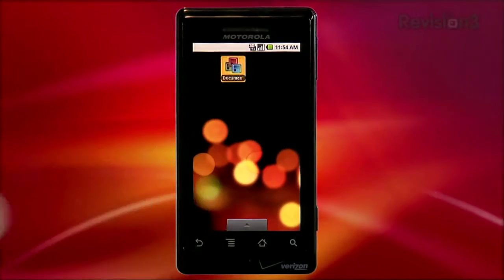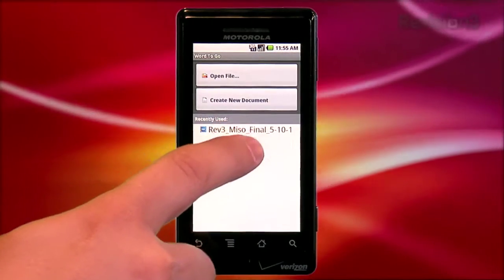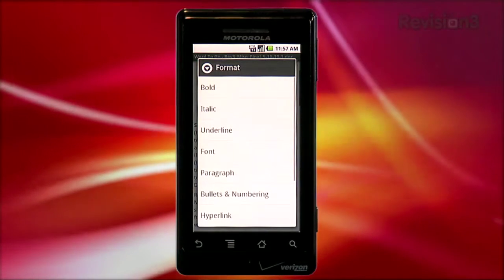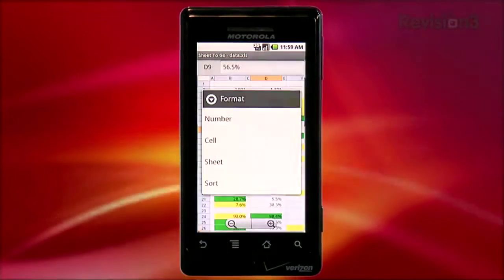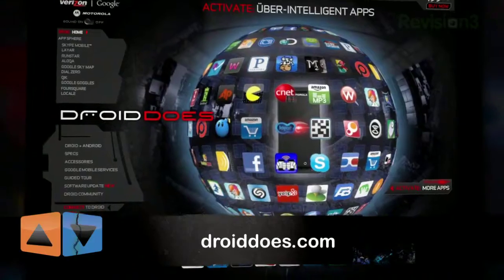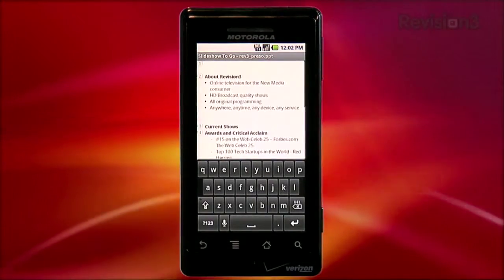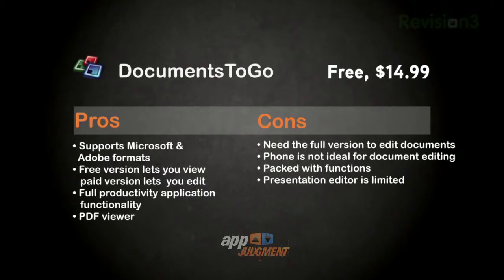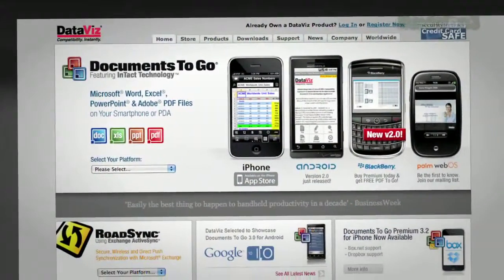Documents_to_Go_for_Android_Lets_You_Leave_Your_La[V000414508].mp4